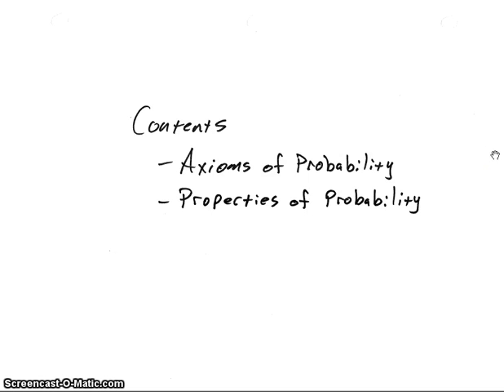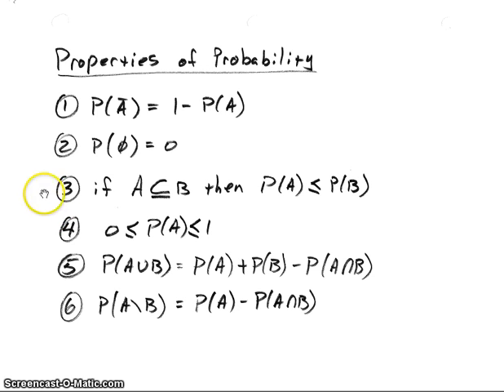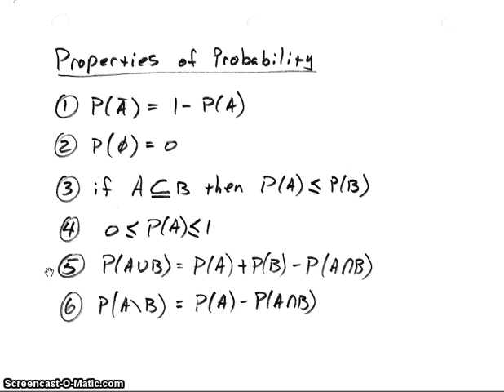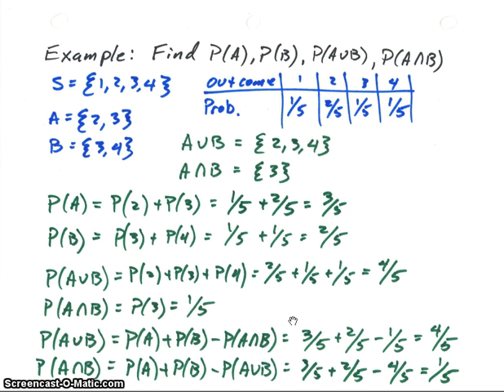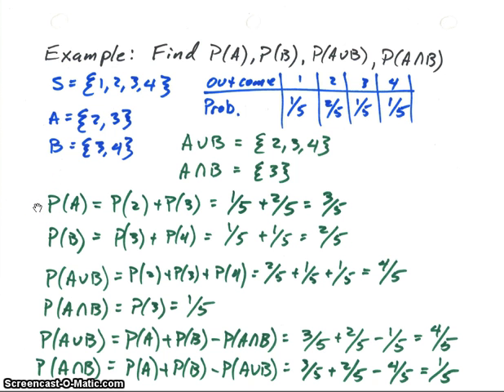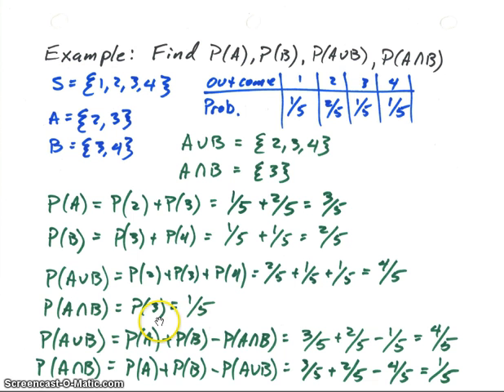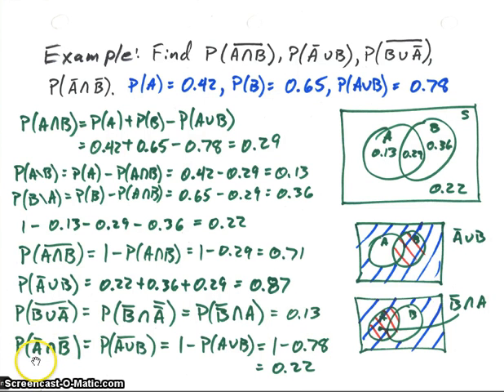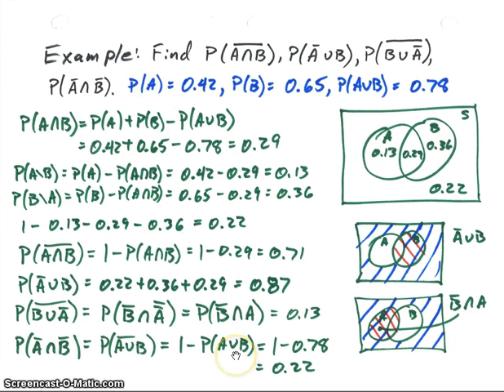Axioms and Properties of Probability